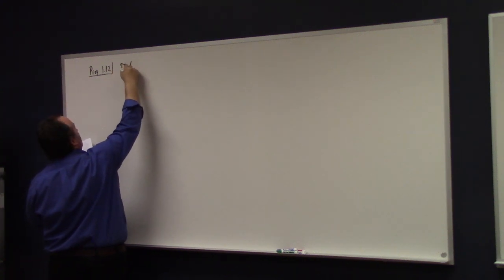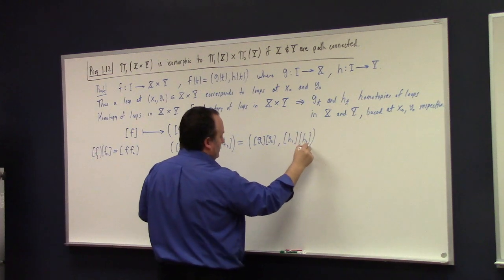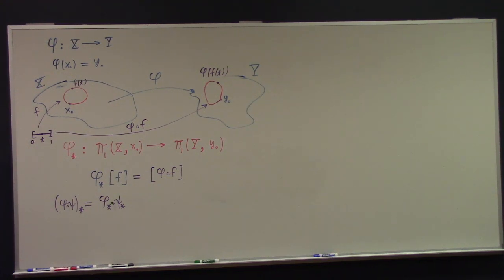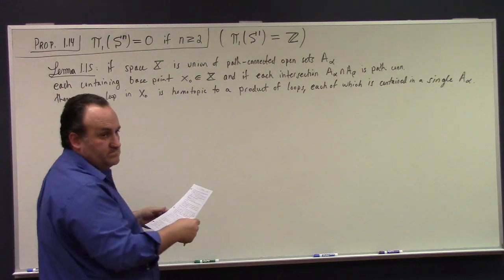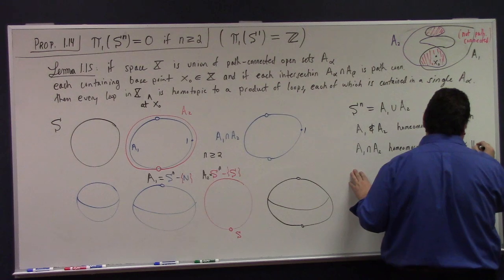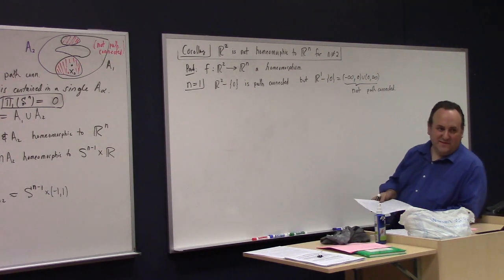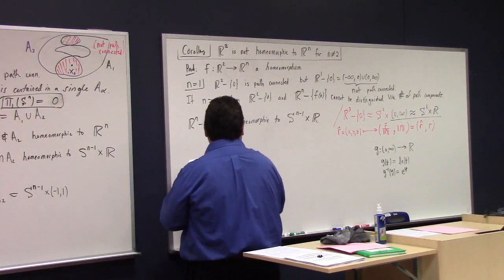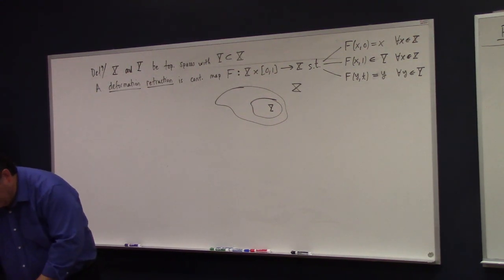Advanced Analysis: fundamental group of product, homotopy of spheres, tale of tails, 11-14-24 part 1